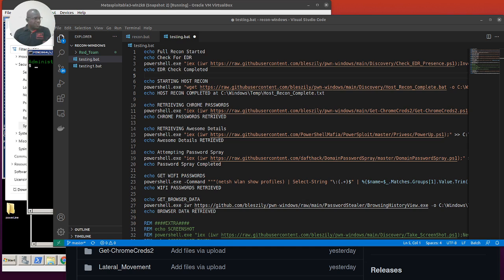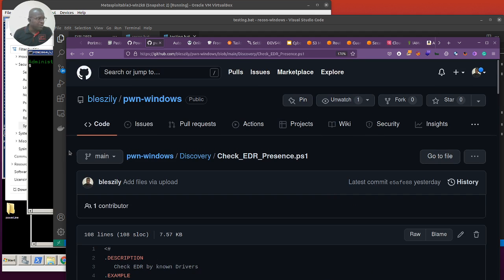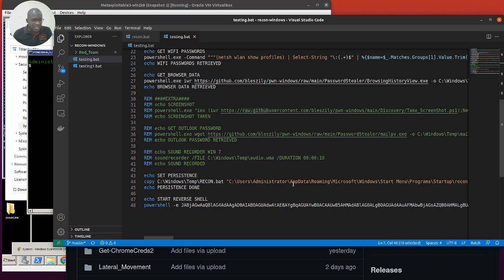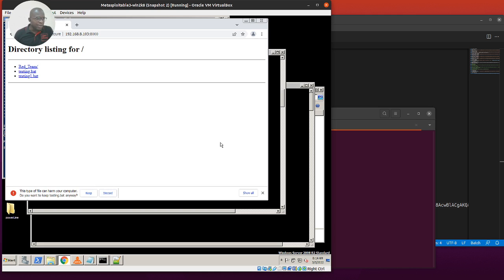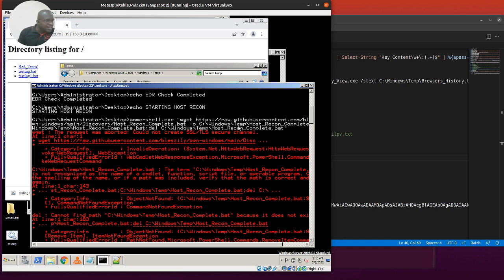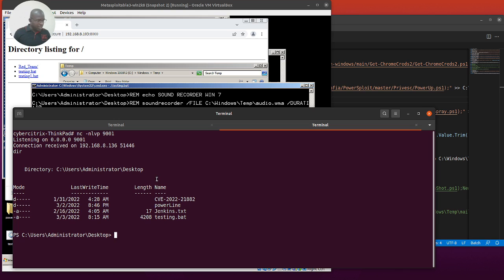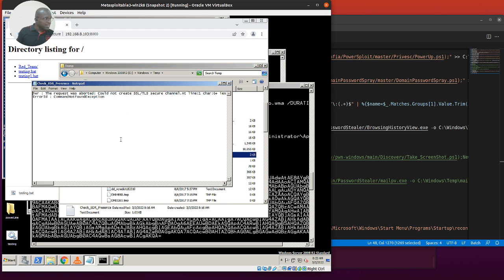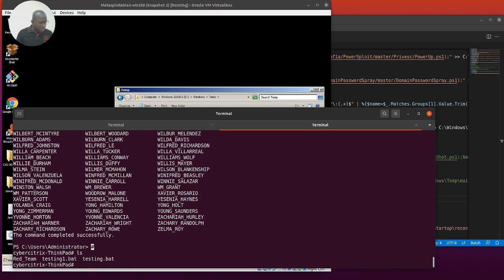Windows Recon / Enumeration Script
Working on this basic Windows Batch Script for a PenTest job. I am trying to see if I can Automate some of the regular workflows for Enumeration.

Link to Resource.